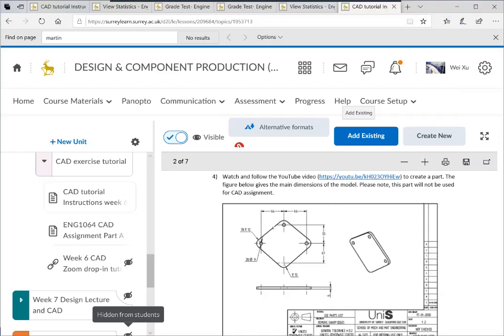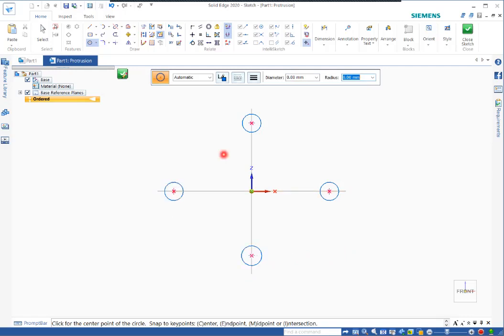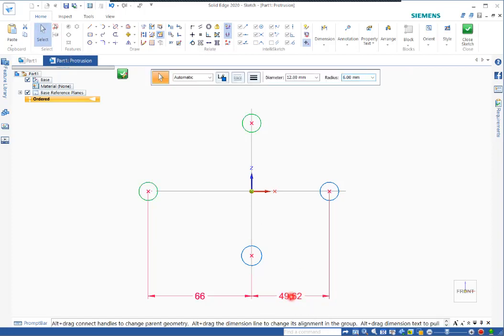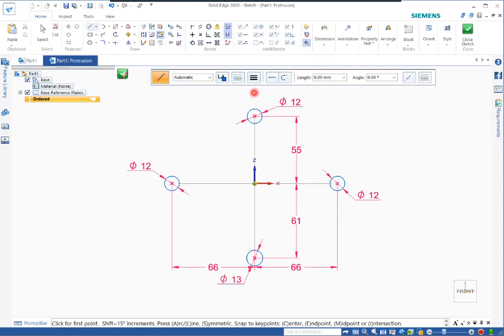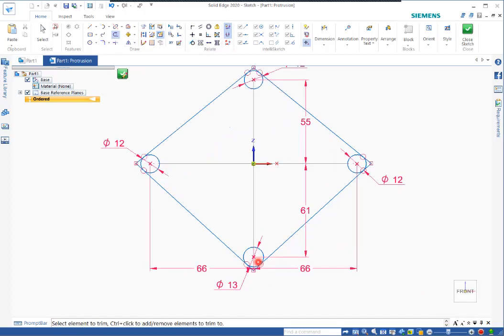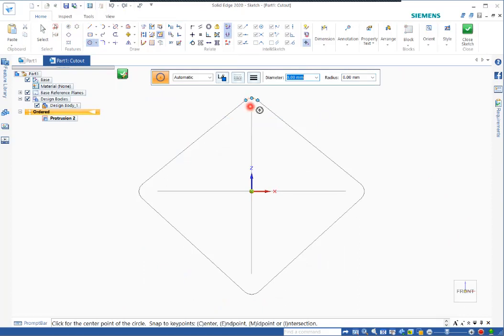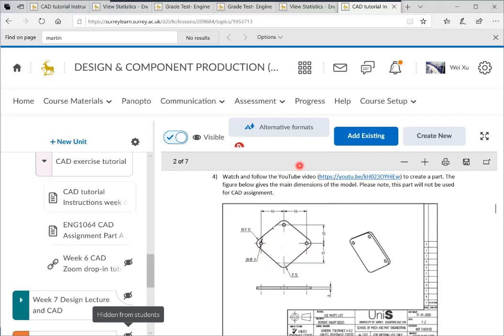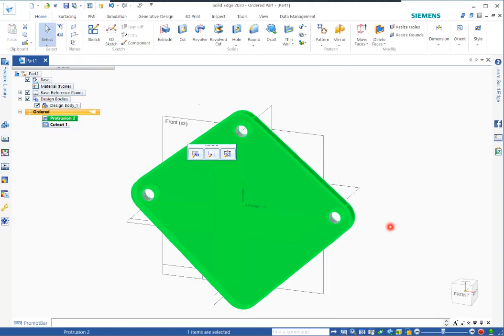How to make a Plate